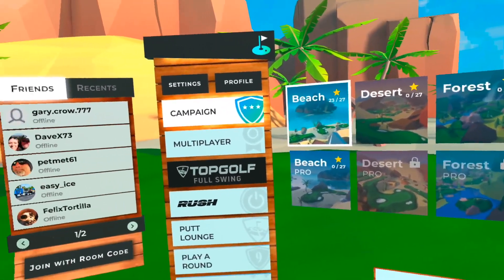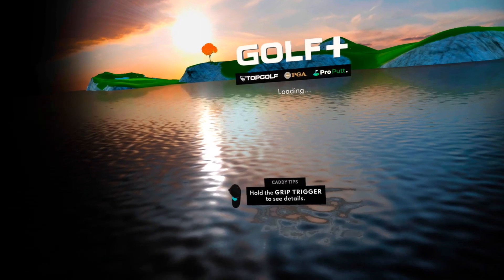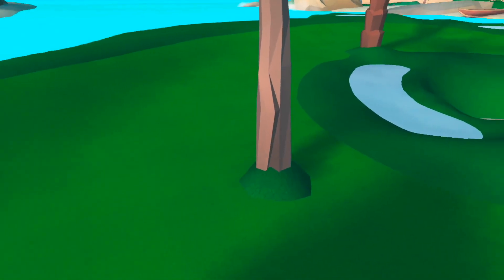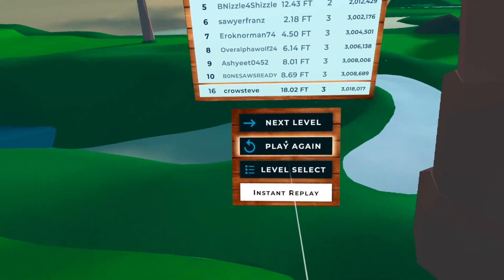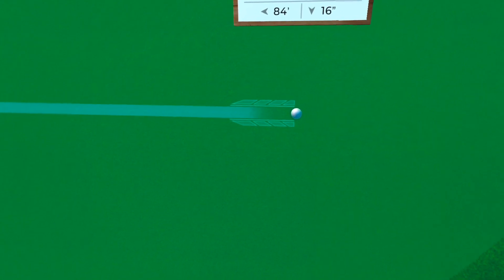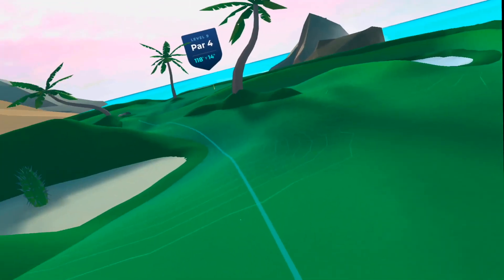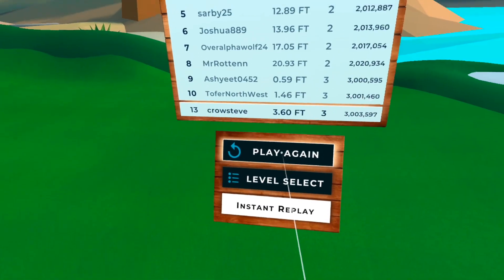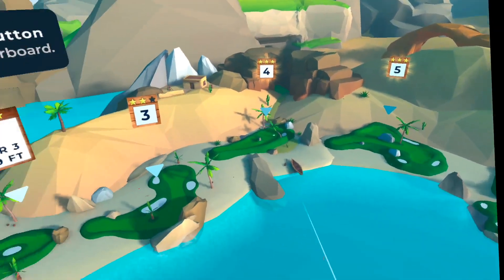Pro Putt - Beach Course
I play a round of pro putt on golf+ on the beach course.